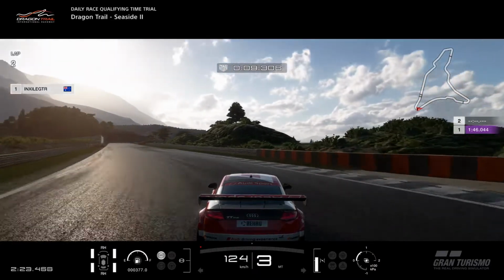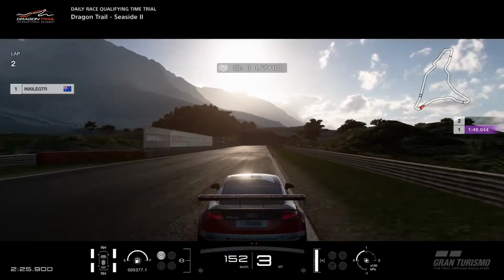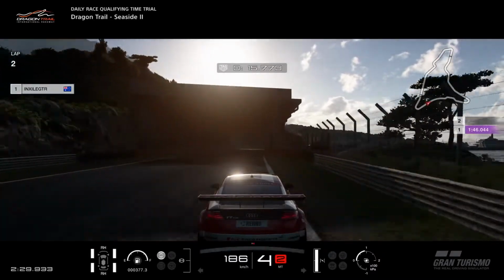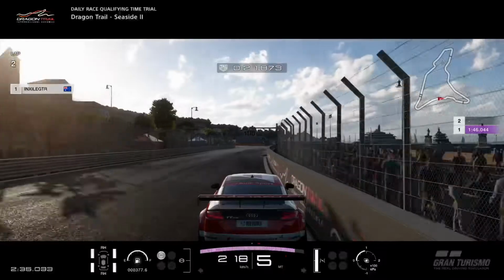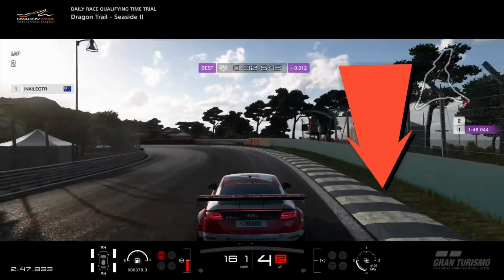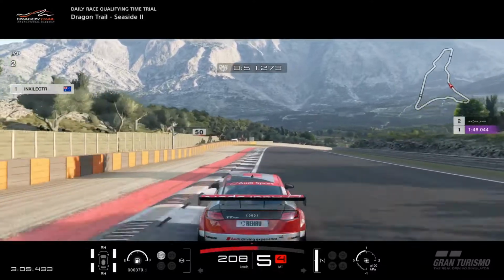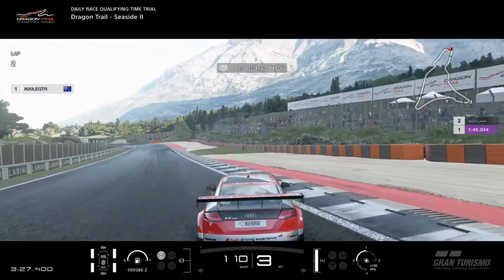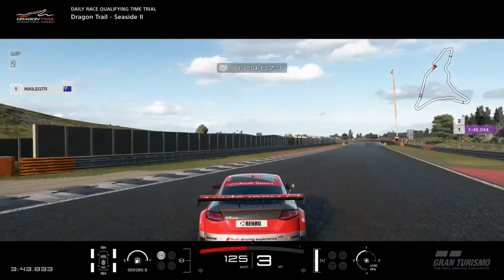Dragon Trail Seaside II TT Gr4 Supplementary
Hope this helps find a couple of extra tenths.